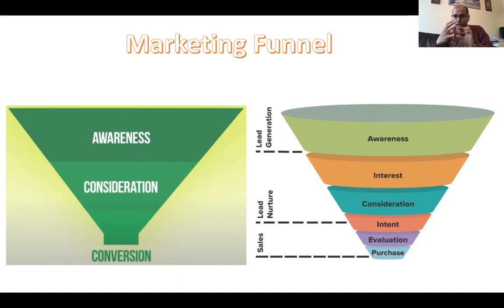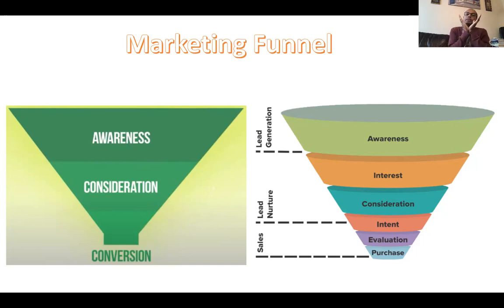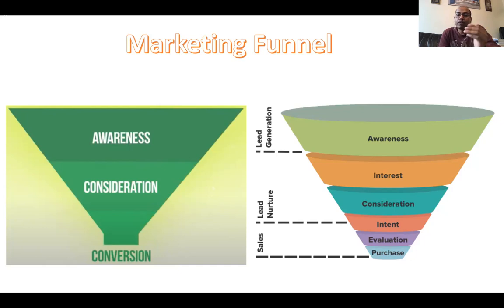What Is A Marketing Funnel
What Is A Marketing Funnel and how does it work ?